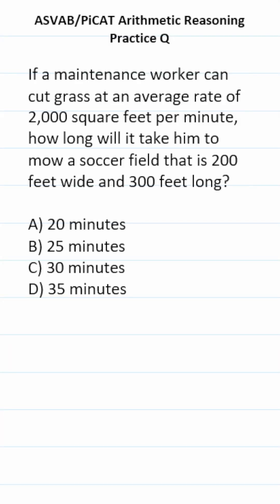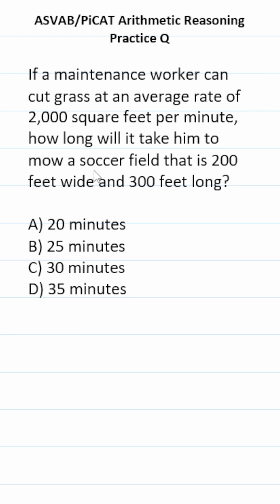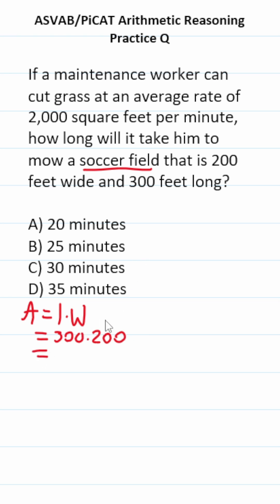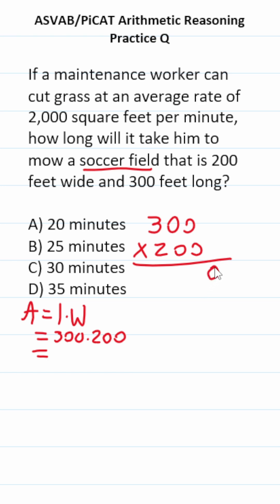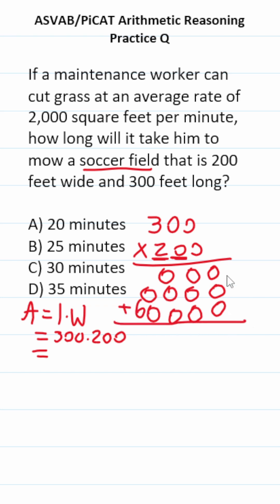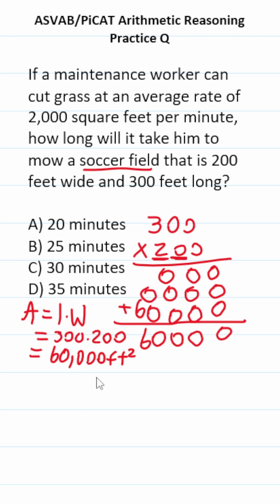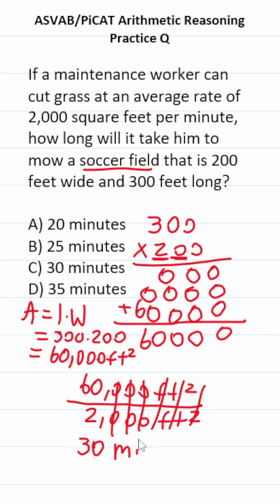ASVAB/PiCAT Arithmetic Reasoning Practice Test Q: Area acetheasvab with grammarhero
​​​​​In this video, Grammar Hero works out a practice test question that requires you to calculate the area of a rectangle. This question should closely mirror what you should expect to see in the Arithmetic Reasoning (AR) subtest of  the  Armed Services Vocational Aptitude Battery (ASVAB) as well as the Pre-screening internet-delivered Computer Adaptive Test (PiCAT).